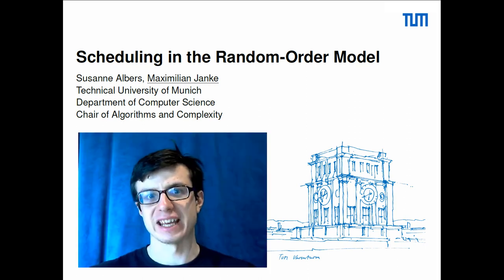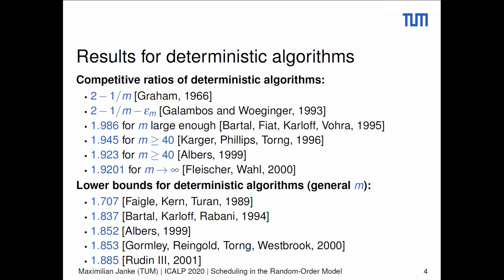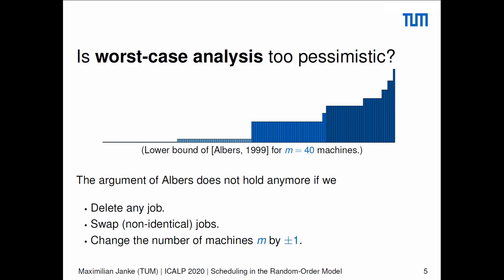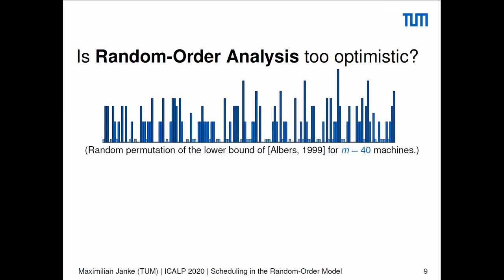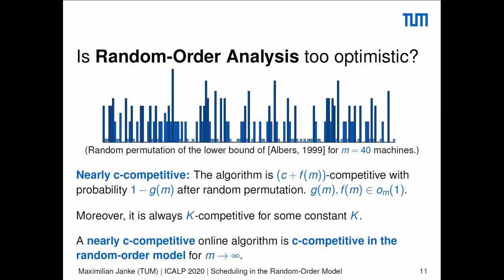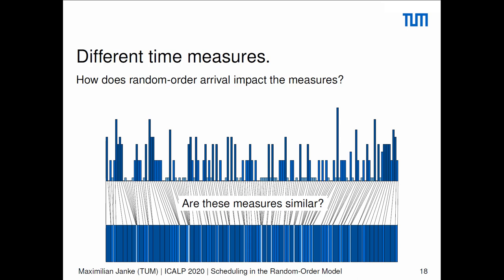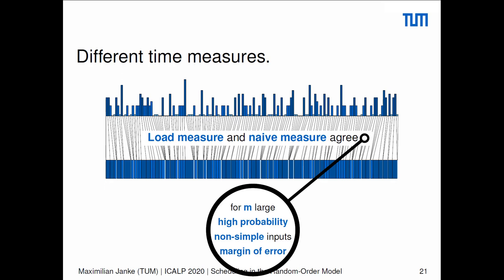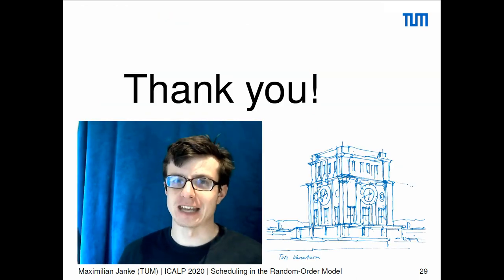F1.A — Scheduling in the Random-Order Model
ICALP-A 2020
Scheduling in the Random-Order Model
Susanne Albers, Maximilian Janke